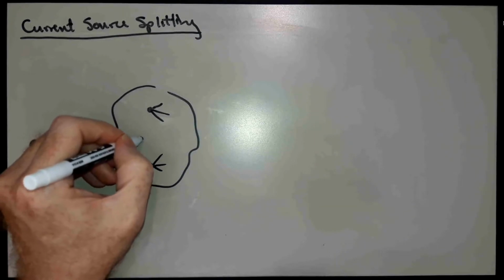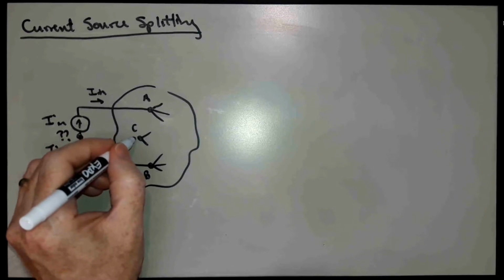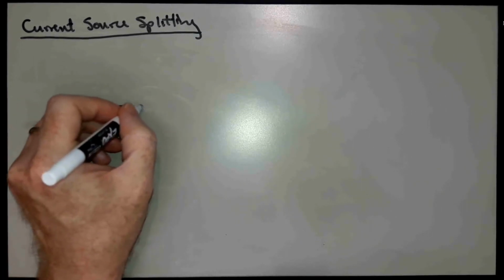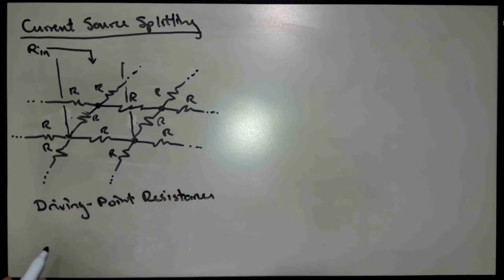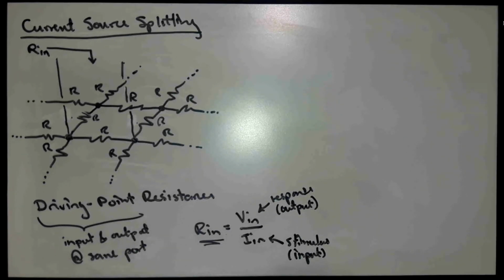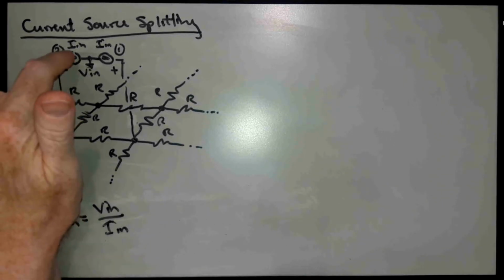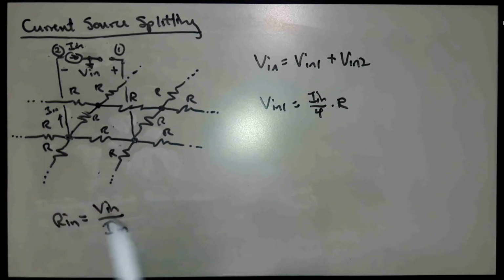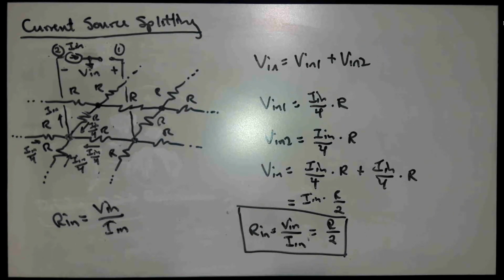Current Source Splitting and Superposition